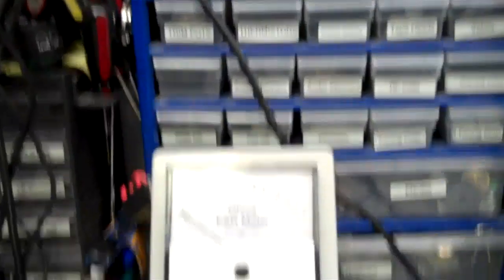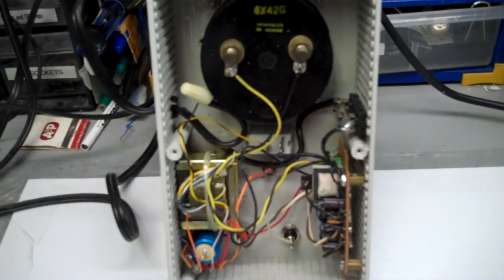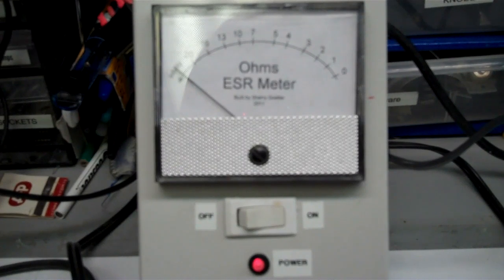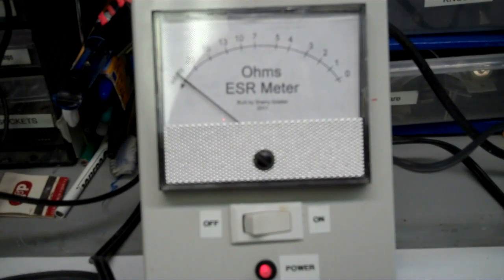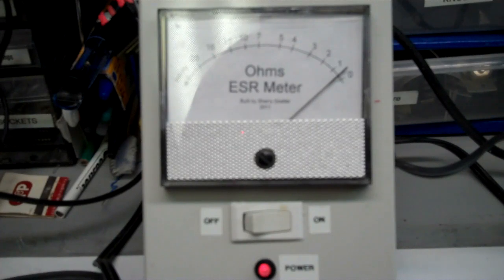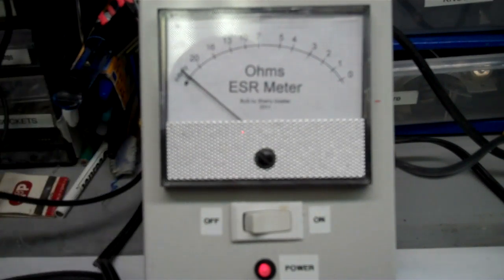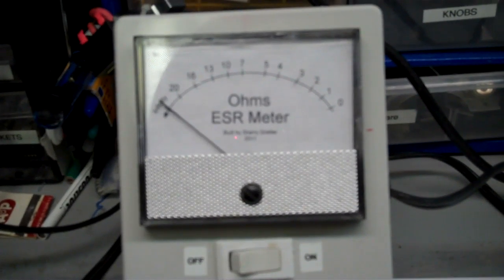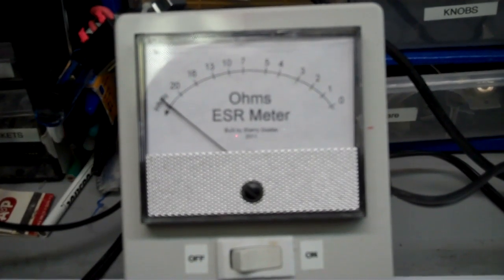Equivalent Series Resistance (ESR) Meter - Test Capacitors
This is my home brew ESR meter that measures the resistance of electrolytic capacitors. I used the design provided by Manfred
Great design and it works like a charm. It's really handy to have one of these things.